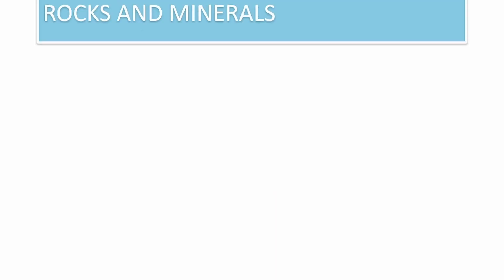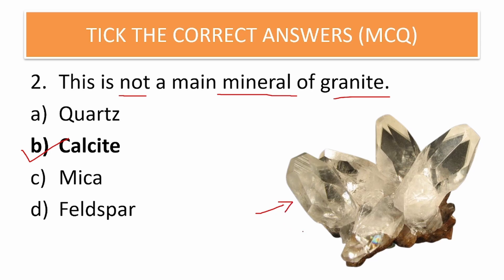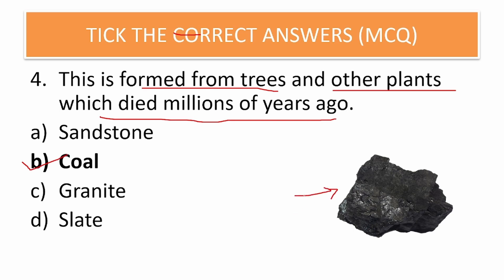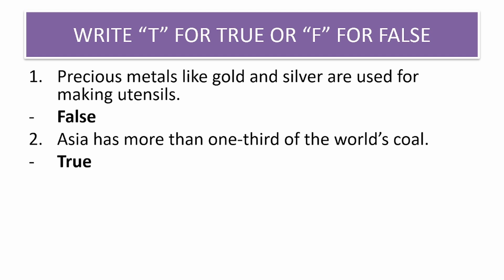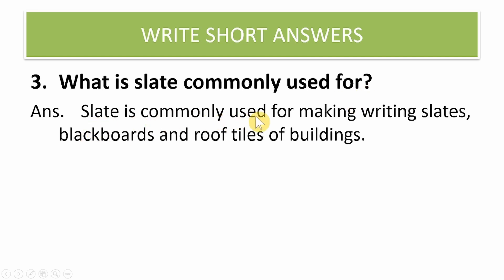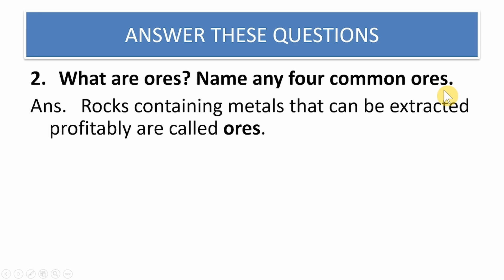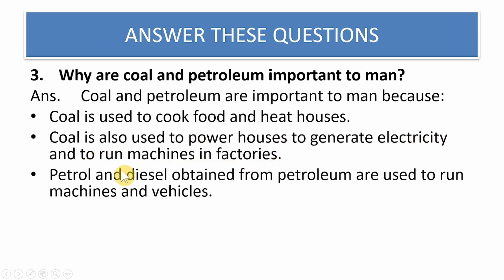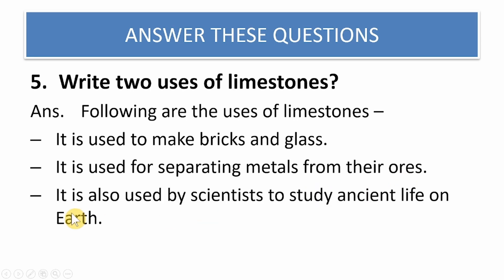CBSE Class 5 Science | Rocks and Minerals | Question and Answers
CBSE Class 5 Science | Rocks and Minerals | Question and Answers cbse class_5 science @sooscience

Topics:
0:22 A. TICK THE CORRECT ANSWERS (MCQ)
4:32 B. WRITE “T” FOR TRUE OR “F” FOR FALSE
6:00 C. MATCH THE COLUMNS
6:03 D. WRITE SHORT ANSWERS
7:26 E. ANSWER THESE QUESTIONS

Subject: Living Science
Chapter 7 : Rocks and Minerals
Teaching Methodology: Lecture cum presentation method

Reference:
1. Ratnasagar Class 5 Living Science Textbook
2. NCERT GRADE 5 EVS Textbook

Science classroom videos
Science Exercise Solutions